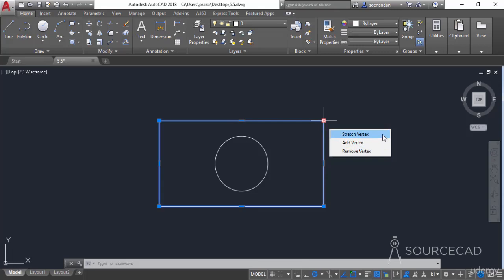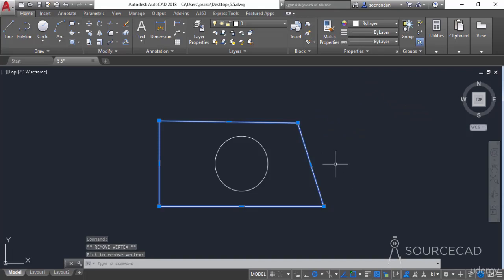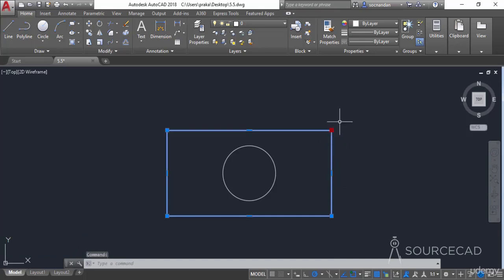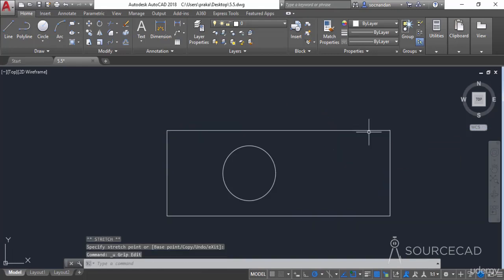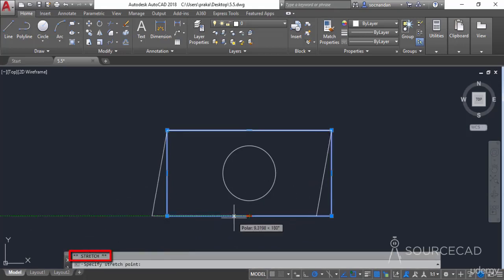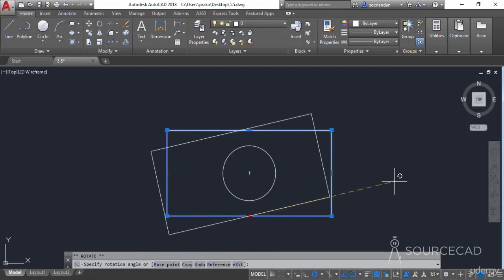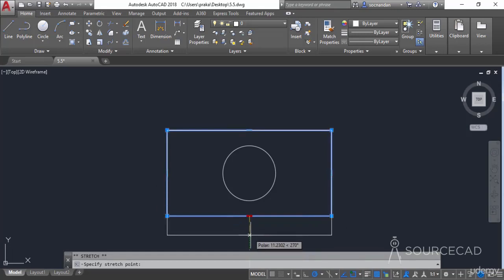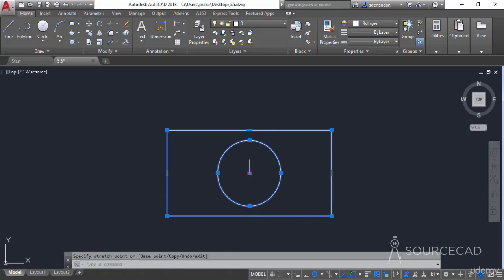043 Using multifunction grips